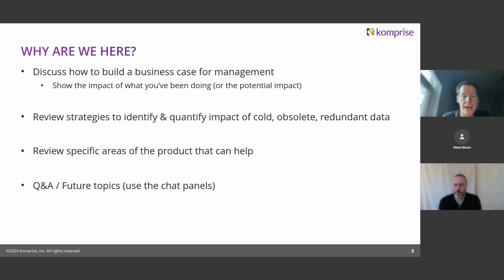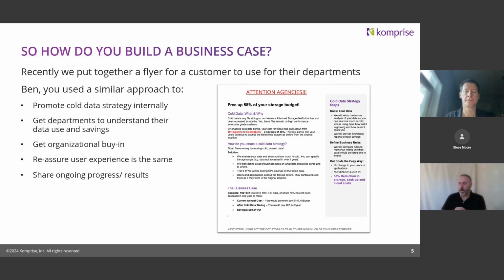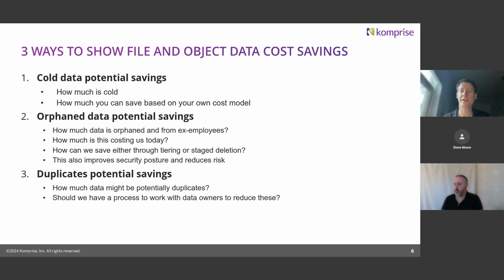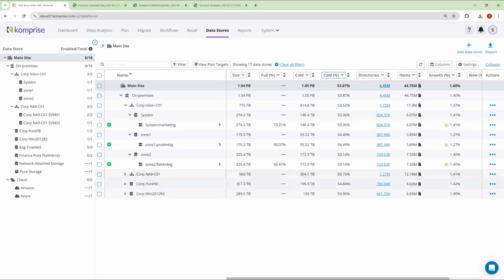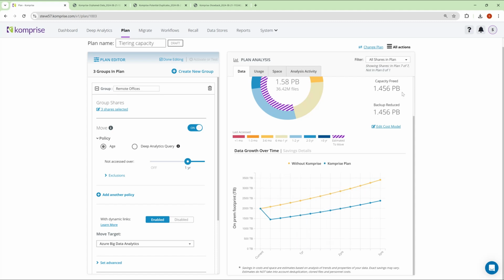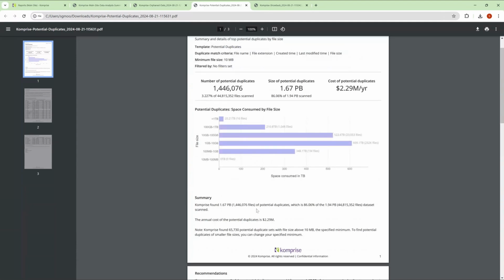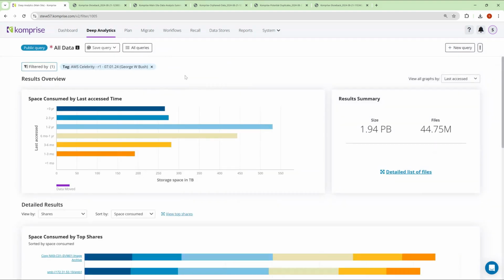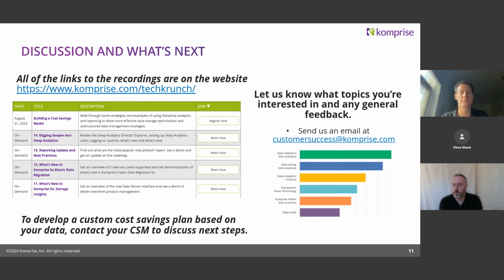Komprise Customer Success Webinar: Building the Unstructured Data Management Business Case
Many Komprise customers have asked for help building the business case for unstructured data management to help drive a more comprehensive strategy across data storage silos.
Why is Cost Optimization of Data Important?
How to build better alignment with the business?
This customer success webinar walks through some strategies and examples of using Komprise analytics and reporting to drive more effective data storage optimization and unstructured data management strategies.

Watch this webinar and reach out to your Komprise customer success manager or account manager to learn more about how to build the right cost savings business case for your organization.